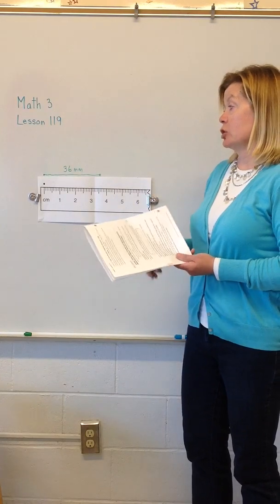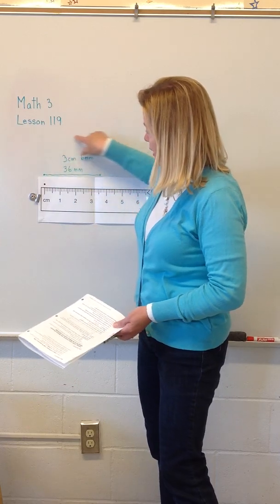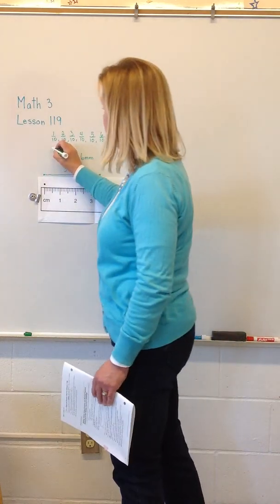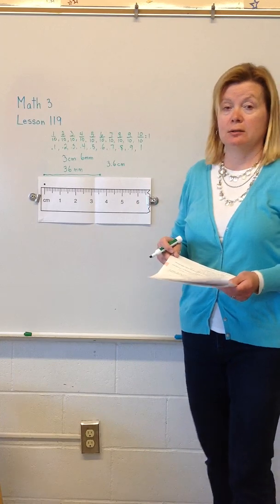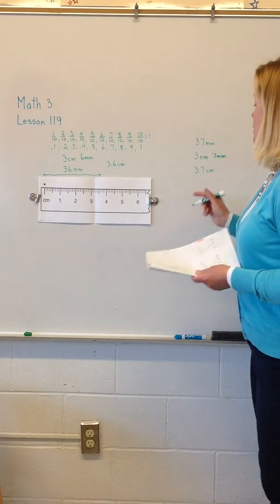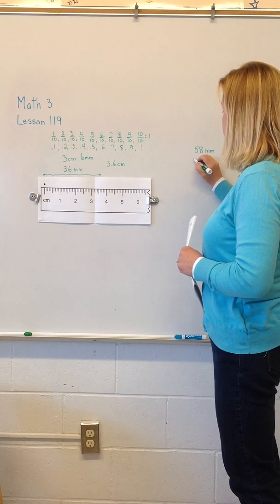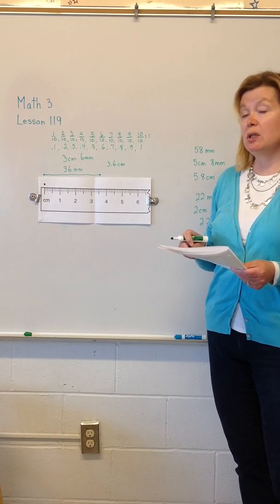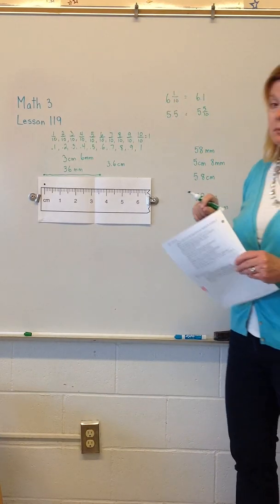Math 3 Lesson 119